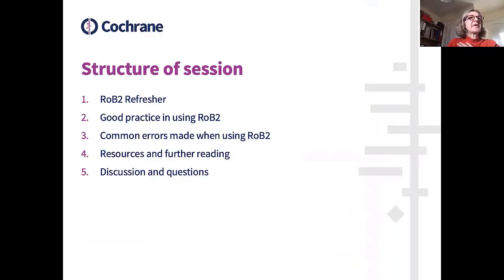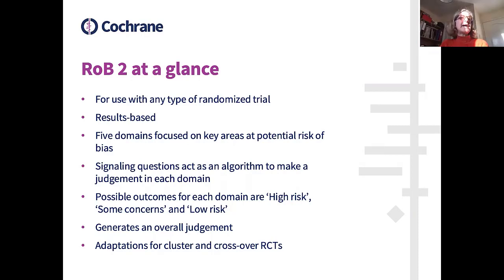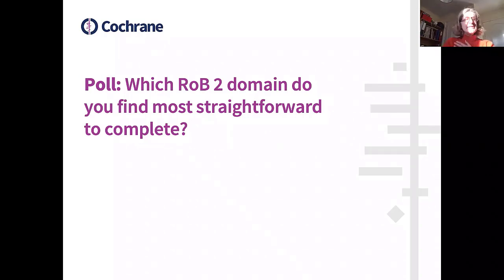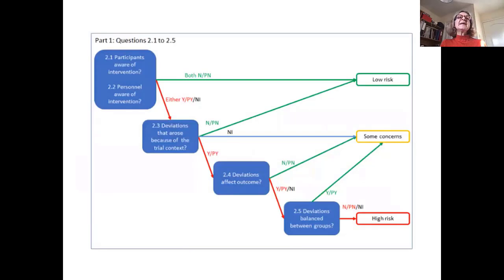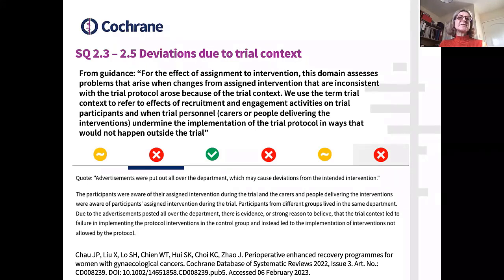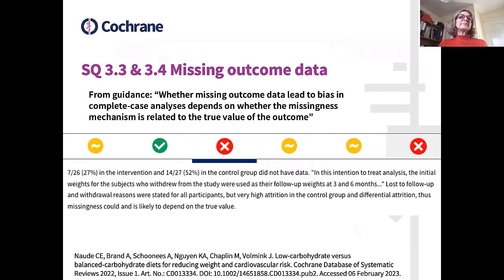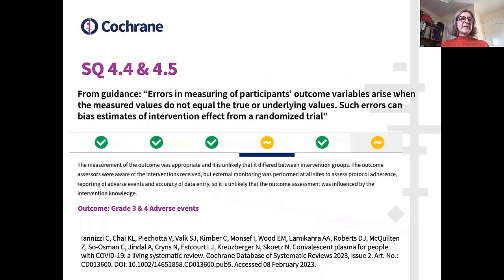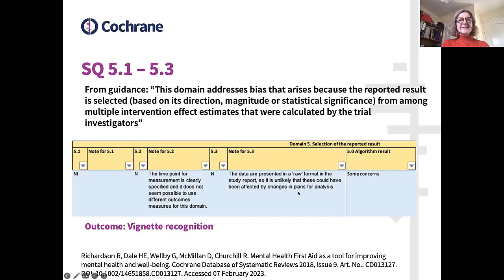Part 1: RoB refresher and good practice examples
This is the first part of a Methods Support Unit web clinic on "Risk of Bias 2: Good practice and common errors."